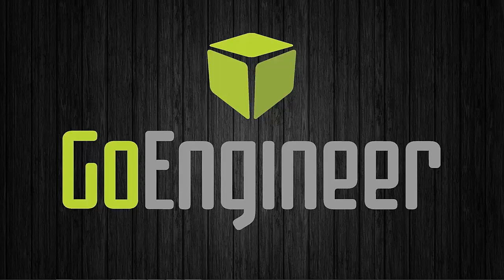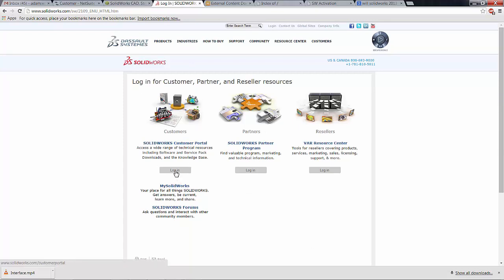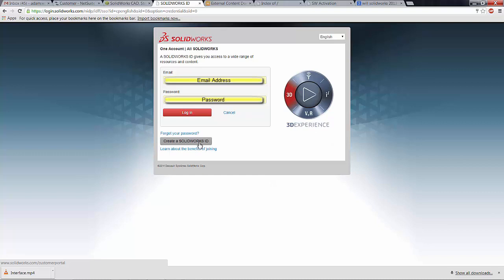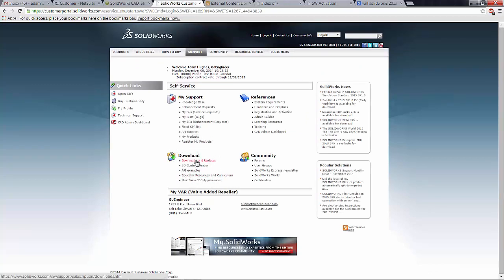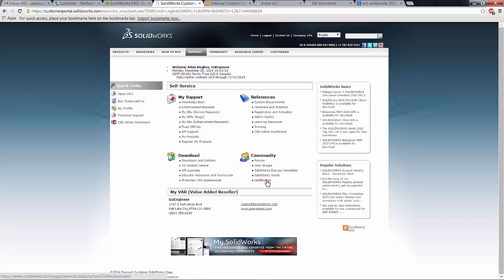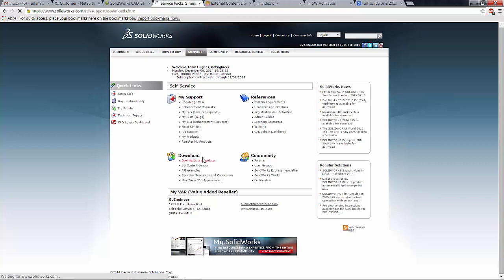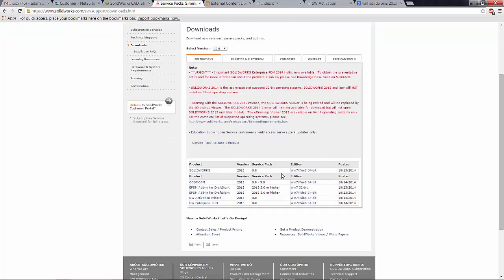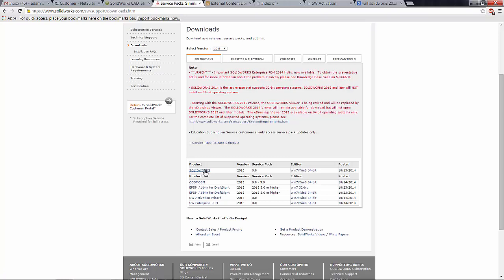SOLIDWORKS - Using the Customer Portal for Downloads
Learn to use and navigate the SOLIDWORKS Customer Portal to download current and previous versions of SOLIDWORKS and SOLIDWORKS Packages.

Quick Tip presented by Adam Hughes of GoEngineer.